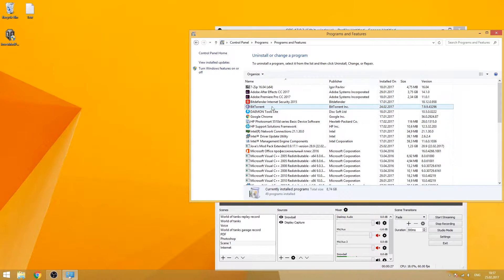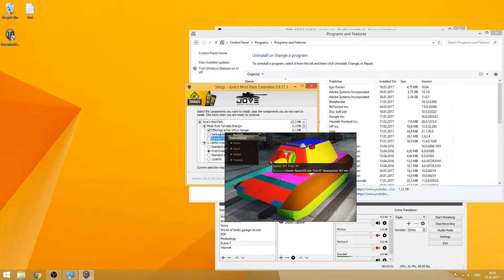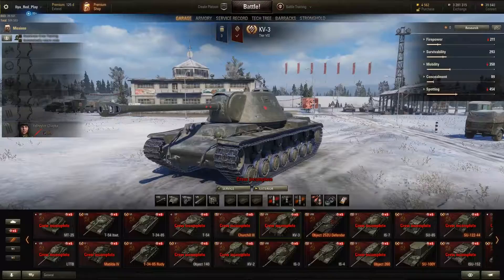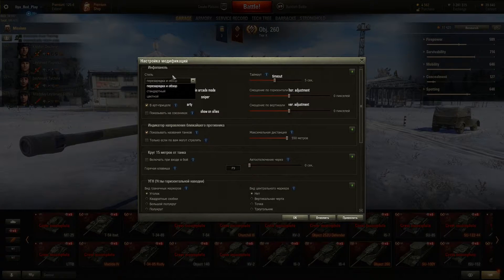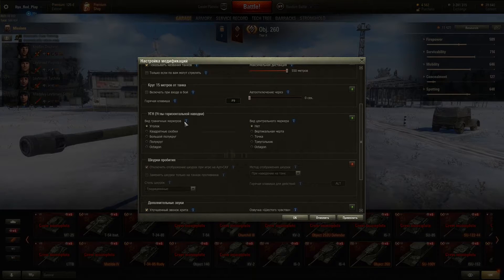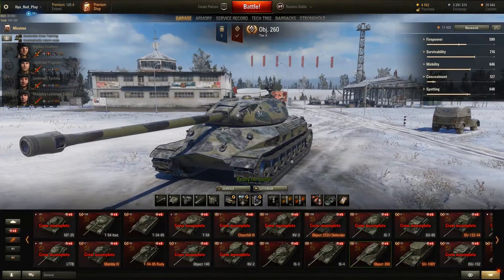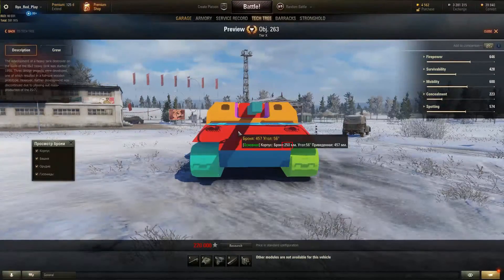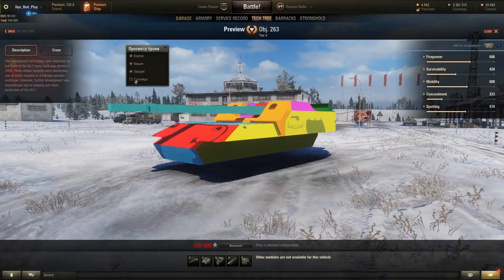Armor in Garage Mod - How to install and use - Jove's modpack review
I'm not the author of the modpack!

Installation: 1:45
Mod settings: 6:47
How to use armor inspector: 13:00